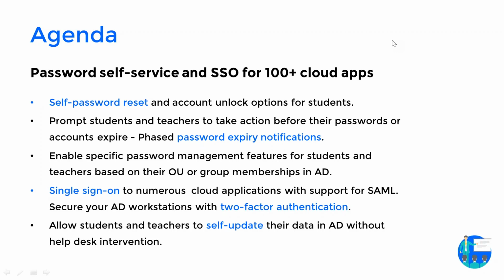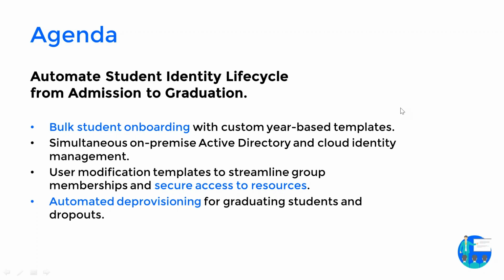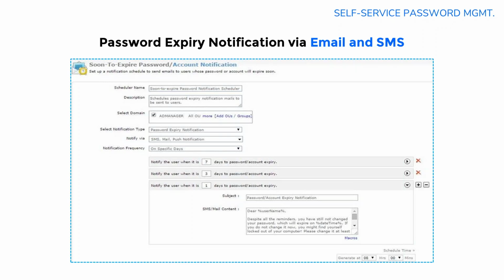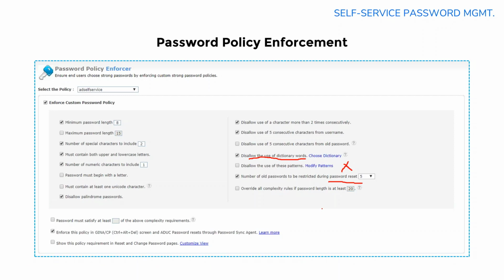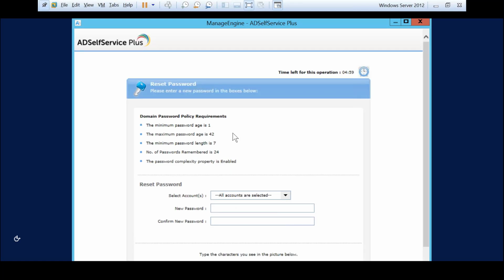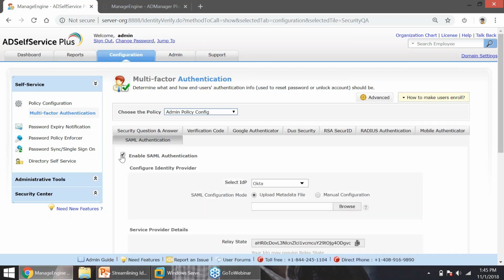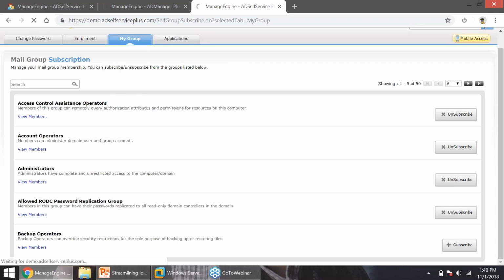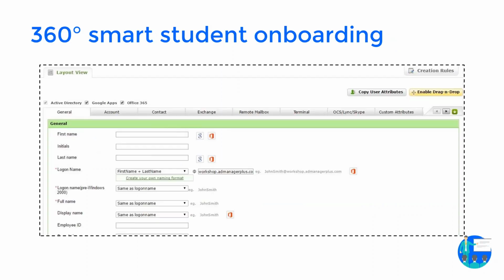Password Reset for educational institutions | SSPR for students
Deploy password self-service for educational institutions with ADSelfService Plus—students and faculty reset AD passwords independently via MFA-secured workflows from login screens, mobile apps, or web portals, reducing overwhelmed help desks.

Educational success stories like Hampshire Collegiate School (50% ticket reduction), Emmanuel College (user empowerment), and The Principia demonstrate seamless deployment across campuses with enrollment automation and SSO for learning platforms.